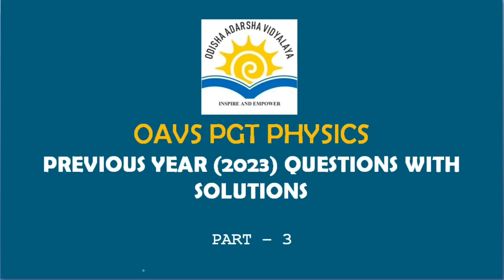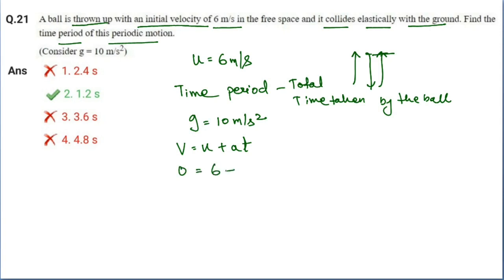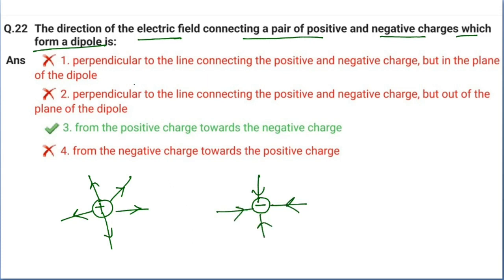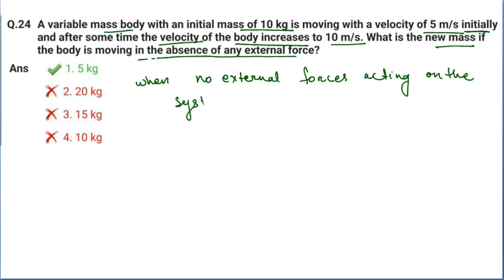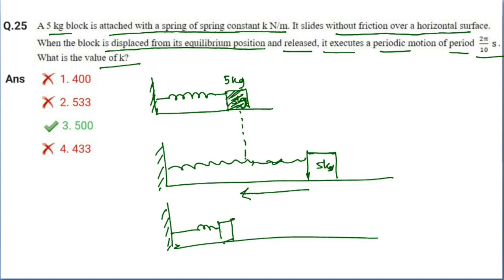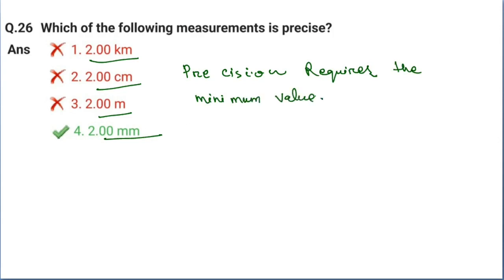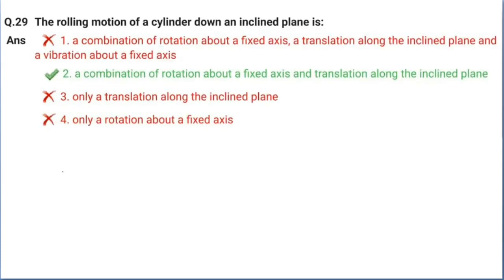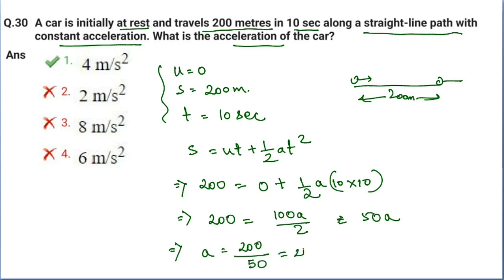OAVS PGT PHYSICS PYQs|| Part - 3||Solution of Physics Questions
target OAVS PGT PHYSICS 2024